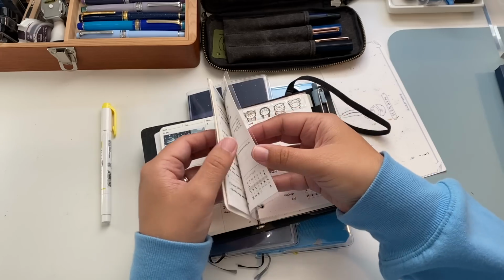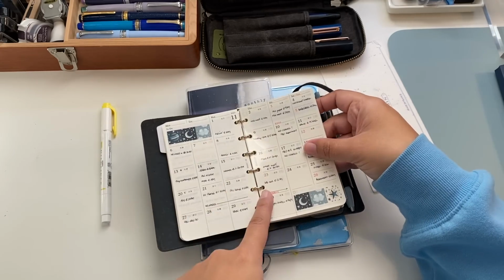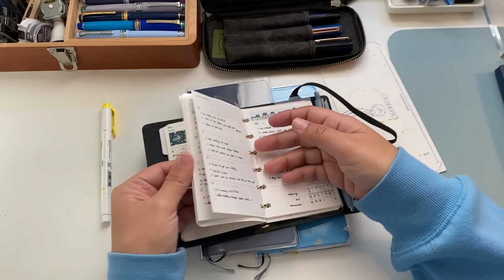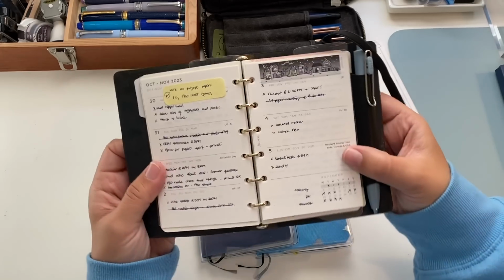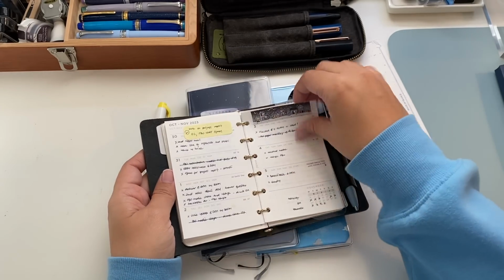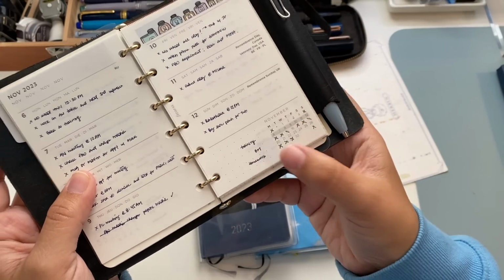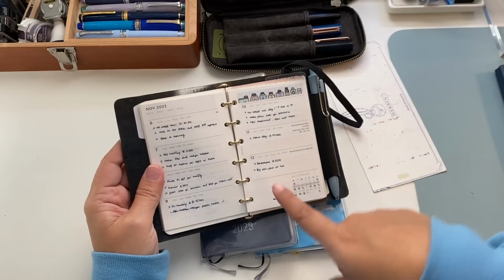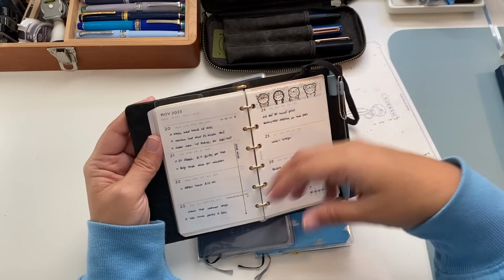How I used my 2023 planners: Hobonichi Weeks and Plotter mini 6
Hi everybody! Sharing how I used my 2023 planners: Hobonichi weeks and Plotter mini 6 (pocket size). I am sharing a flip through and my thoughts for the next year.

Mentioned in this video:

Planners: Hobonichi weeks Mega Sneaker, Hobonochi Weeks One Piece, Plotter mini 6 (pocket) with monthly insert (Plotter) and weekly insert (Filofax minimal line).
Notebook: Freely notes from Plannermonkeyco, and the leather cover is from Bujoplanner (you can find all of them on instagram).
Twsbi fountain pens are needle points by Kirk at Penrealm.

Inspiration
Make sure to check@quoththecrow  to see how she used her weekly calendar as a tracker on her Passport TN insert.

Make sure to check@DoodlesdaMariChannel  to see how she journals in her Hobonichi weeks.